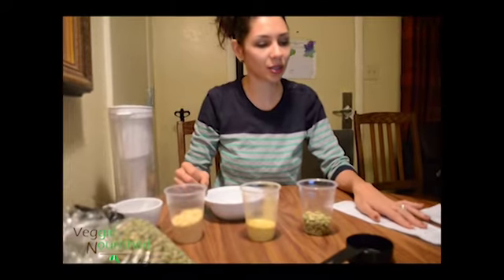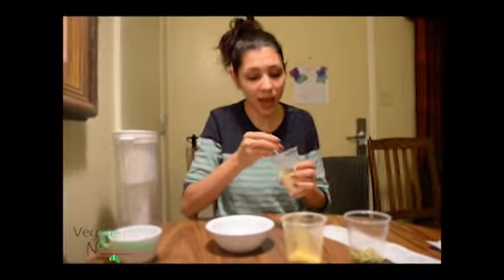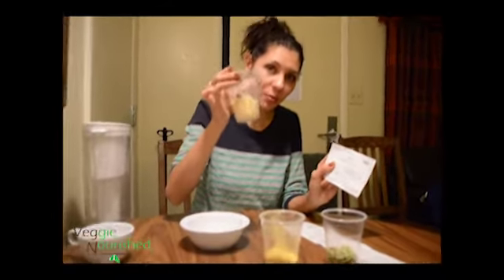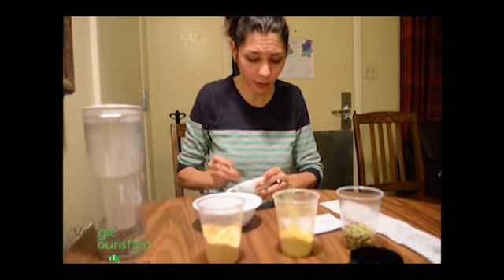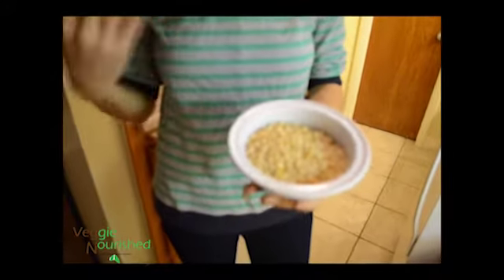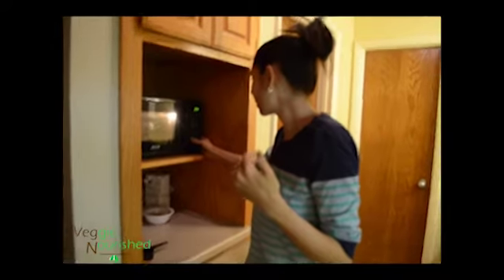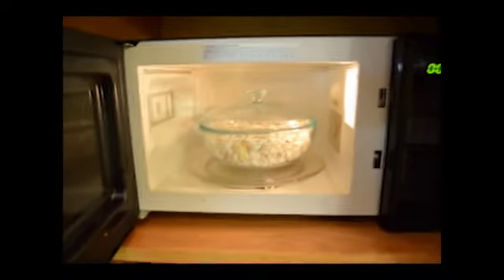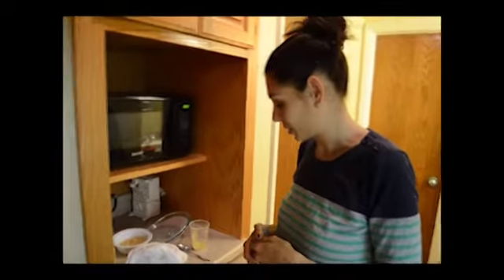Our Go to Hotel Snack and Travel Prep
I love taking trips. Prep for trips is an adventure in itself and so exciting. We always work on creative way to travel and enjoy the journey.